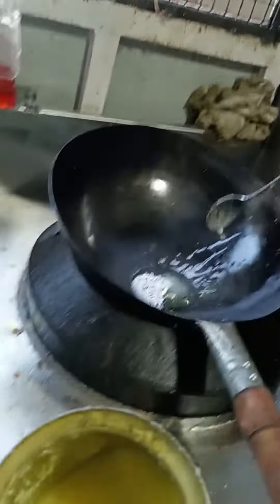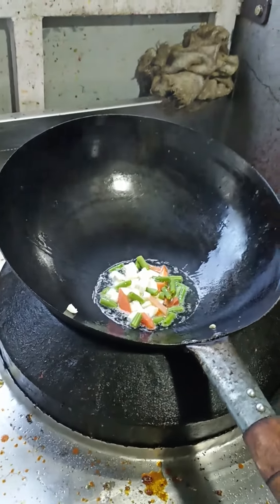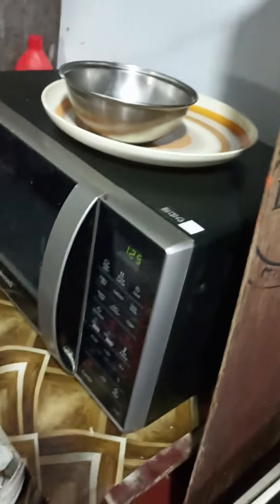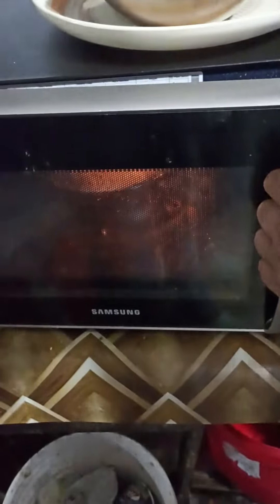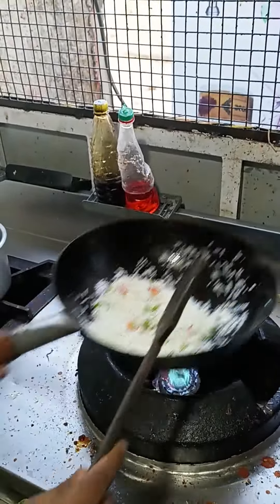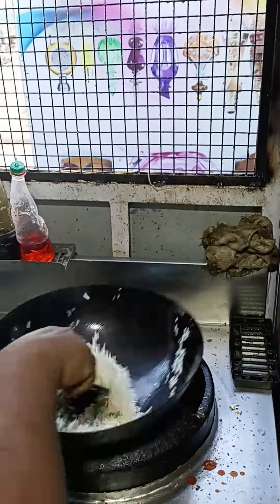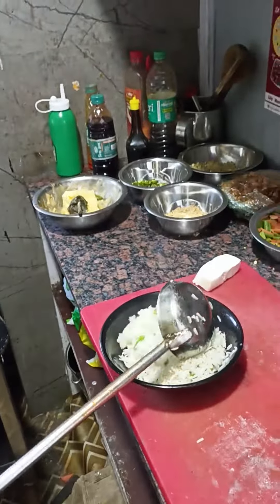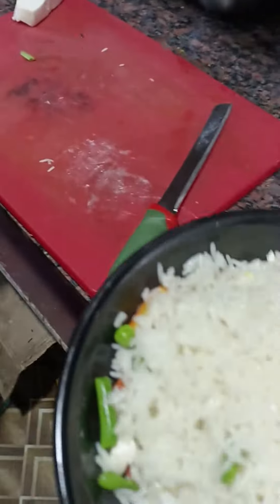Veg pulao made by home chicken pulaov kasmiri pulau tips and tric//chicken pulao balichang travels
Veg pulao made by home chicken pulaov kasmiri pulau tips and tric//chicken pulao balichang